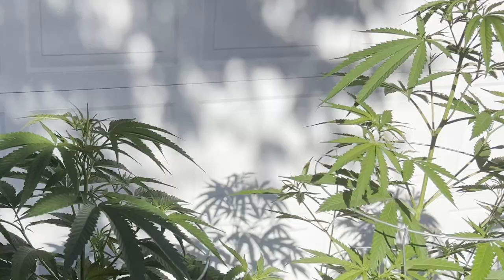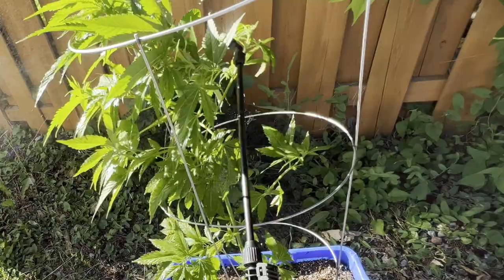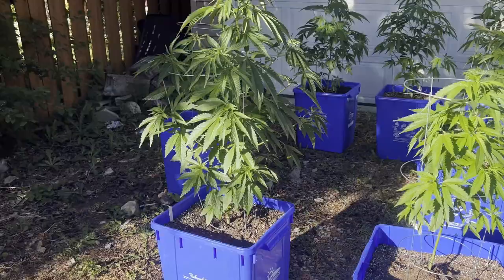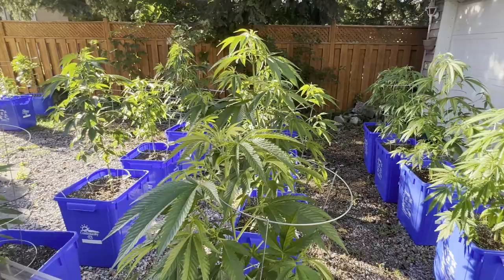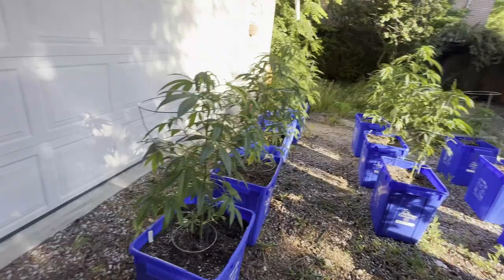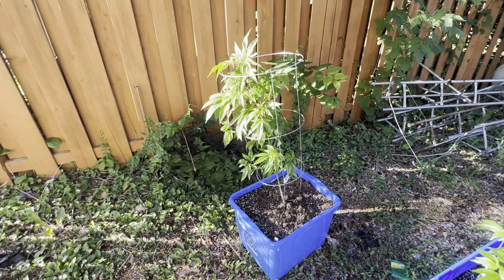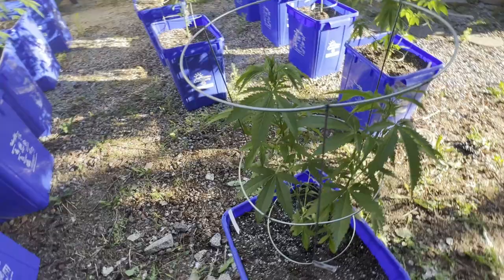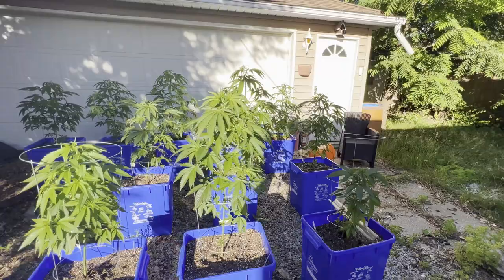Outdoor Cannabis Grow Update: Incredible Progress & Thrips Management Southern Ontario JUNE 22-2023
Welcome to our latest video update from our licensed outdoor medical cannabis grow in Southern Ontario! We are thrilled to share the remarkable progress our plants have made since our last update. Join us as we take you on a visual journey through our lush fields, showcasing the incredible growth and development of our premium cannabis strains.

In this episode, we not only highlight the thriving plants but also provide valuable insights into our comprehensive plant care practices. We address a common challenge faced by cannabis cultivators—thrips. Discover how we effectively manage and combat these pesky pests to ensure the health and vitality of our plants.

Witness firsthand the meticulous care and attention our team dedicates to maintaining a pest-free environment, employing sustainable and organic methods that prioritize the well-being of our plants and the ecosystem.

As we showcase the progress of our Cinderella 99, Cinderella 99 Pineapple, Wedding Cake, Jack Herer Gluey, Chocolate Skunk, Power Africa MK ULTRA, Granddaddy Purple, Mimiko Lucky Dip Cookies, Durban Nights, and Gorilla Glue strains, we also share valuable tips and techniques for preventing and managing thrips infestations.

Whether you're a fellow cultivator seeking guidance, a medical patient interested in the cultivation process, or a cannabis enthusiast eager to explore the latest updates from our outdoor grow, this video is packed with valuable information and captivating visuals that are sure to engage and educate.

Sit back, relax, and immerse yourself in the vibrant beauty of our cannabis plants as we provide you with an exclusive behind-the-scenes look at our licensed outdoor medical cannabis grow.

Join us on this journey as we celebrate the resilience and growth of our cannabis plants while demonstrating our commitment to delivering top-quality, pest-free, and sustainable cannabis products. Let's continue to nurture nature and embrace the therapeutic wonders of medical cannabis together. Enjoy the update! 🌿💚